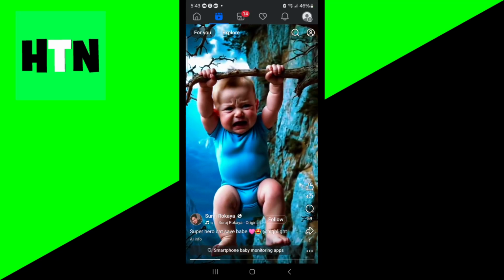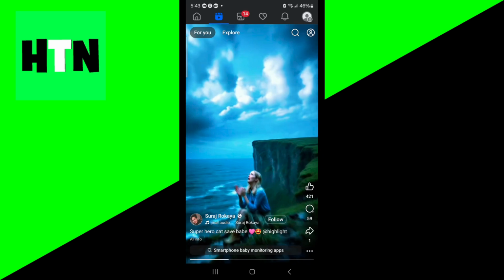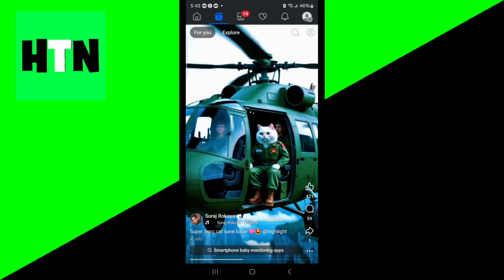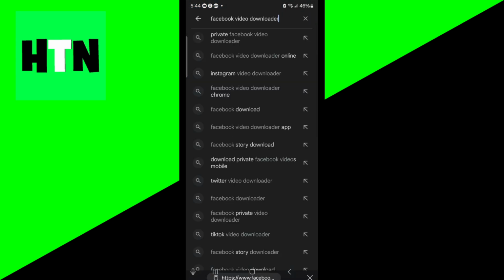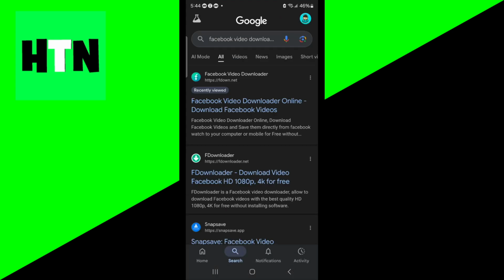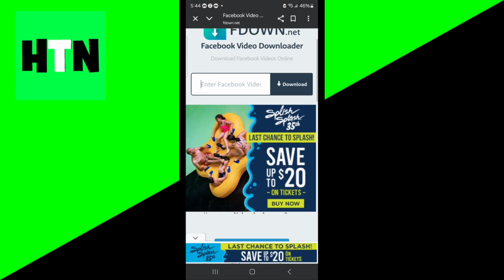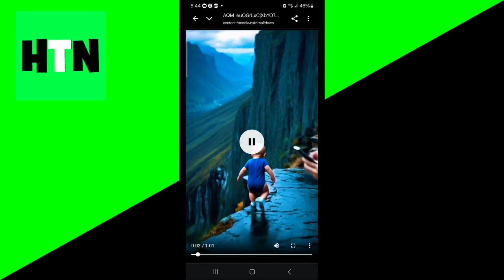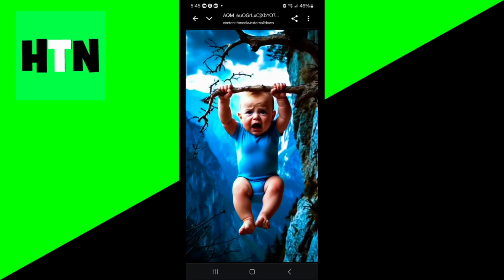How To Download Facebook Video In Android! - Tutorial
📲 Want to learn **how to download Facebook videos in Android** easily? In this step-by-step tutorial, I’ll show you the best and fastest way to **download Facebook videos directly to your Android phone** so you can save them in your gallery and watch anytime offline.

✅ No complicated tools required
✅ Save Facebook videos in high quality

Whether you want to **download Facebook videos without any app**, or just keep them stored in your gallery for later, this tutorial will guide you through everything you need to know.

🔎 Topics Covered:
- How to download Facebook video in Android phone
- How to save Facebook video in gallery
- Best Facebook video downloader for Android
- Easy FB video download method (2025 update)